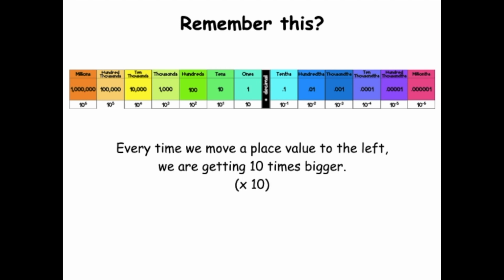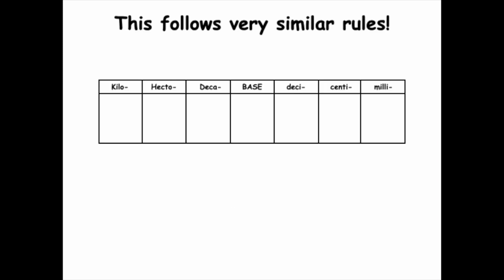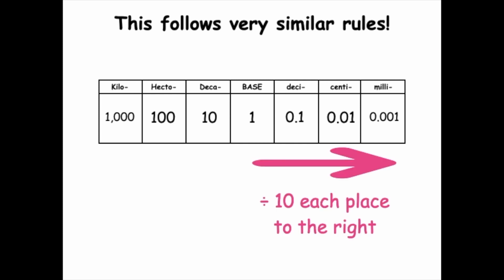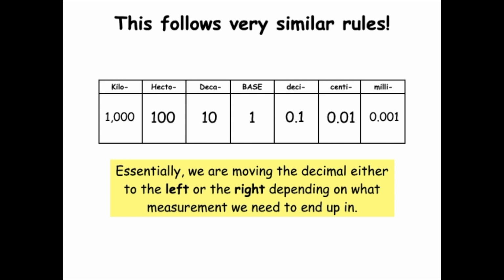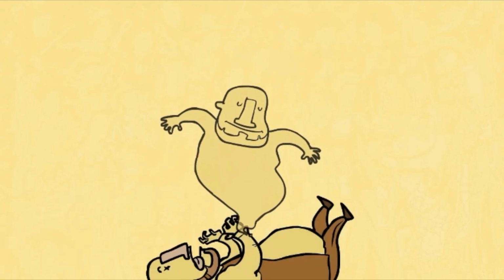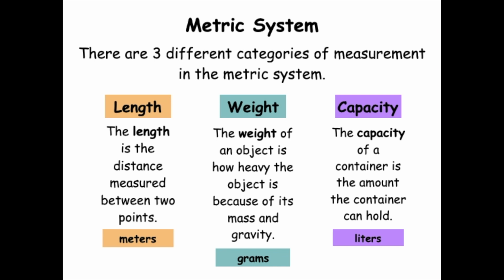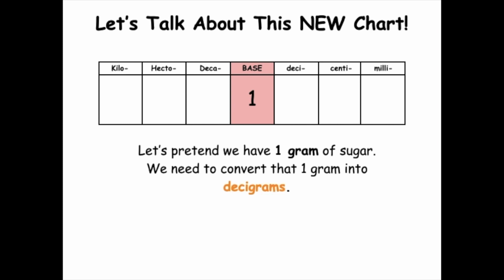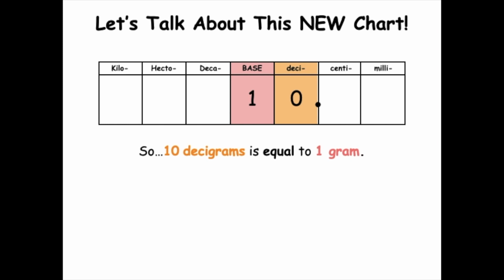Chapter 10 - Metric Units: Introduction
Chapter 10
Metric Units of Measurement - Intro
SWBAT identify the prefixes used in the metric system